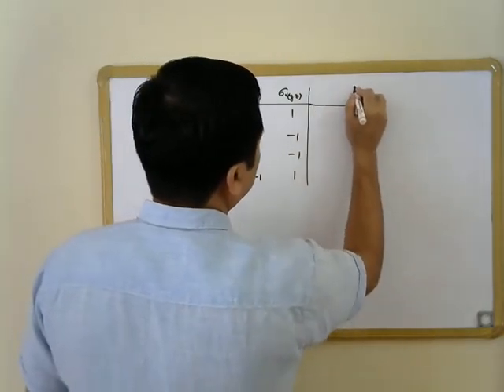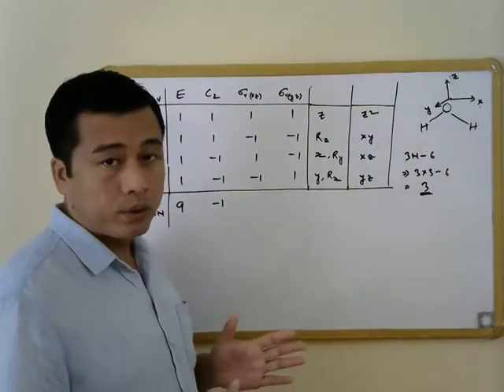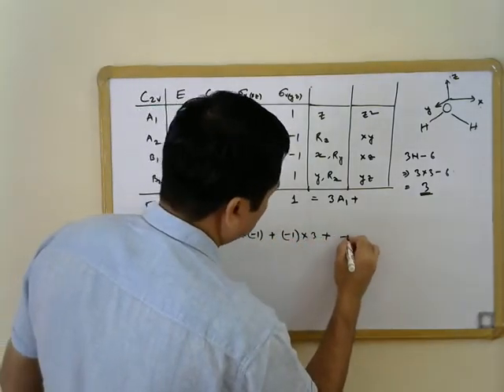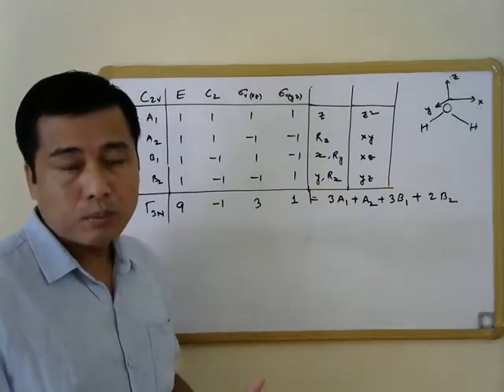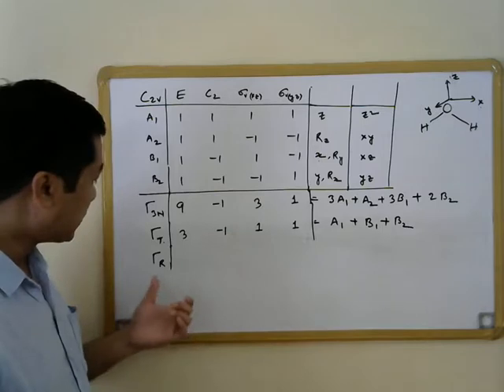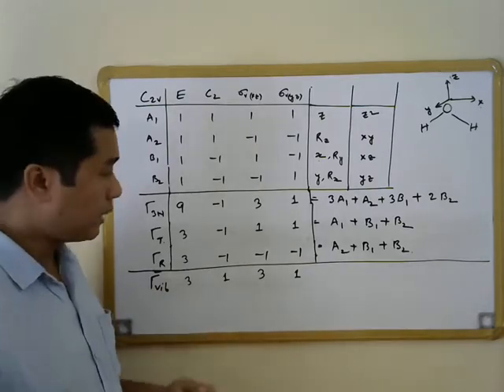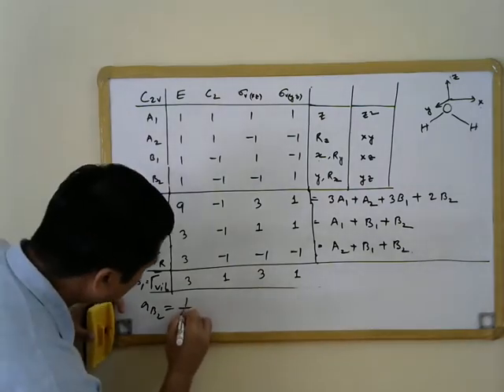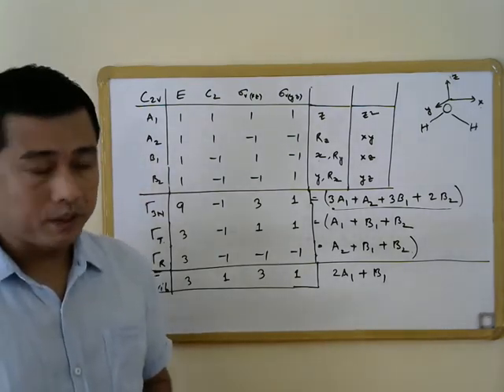Lecture 19: Symmetry of vibrational modes